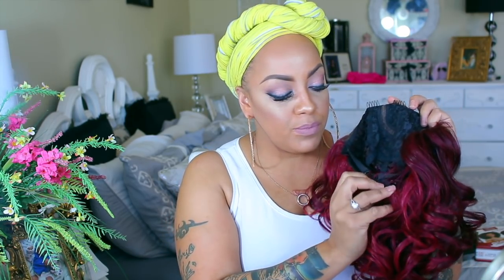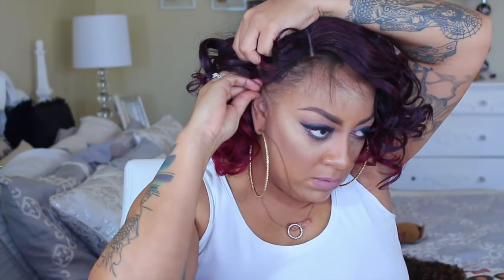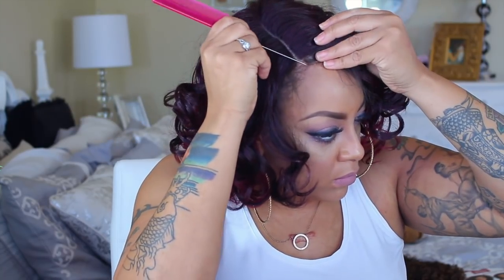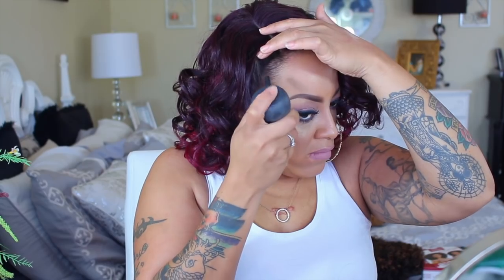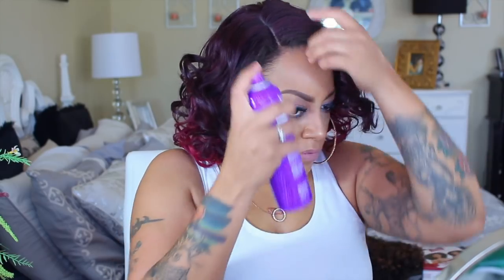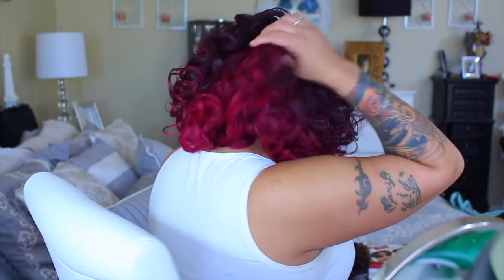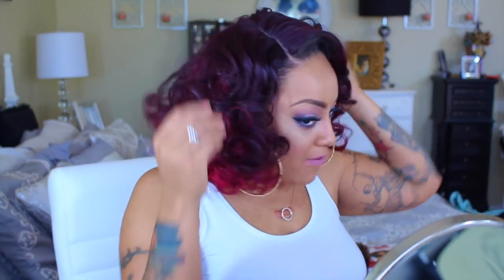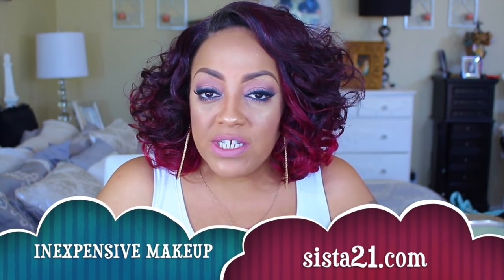FOURTH OF JULY RED WIG Model Model Hallie sistawigs.com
SOME OF MY FAVORITE SITES